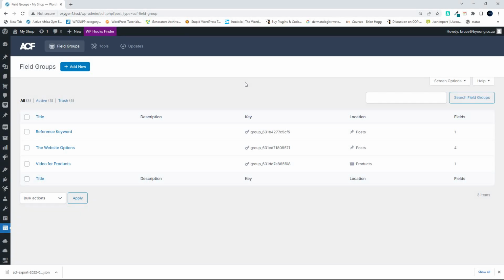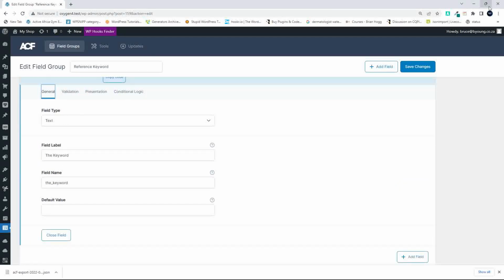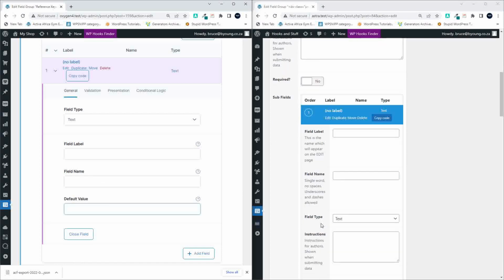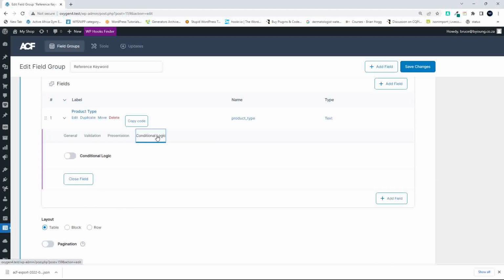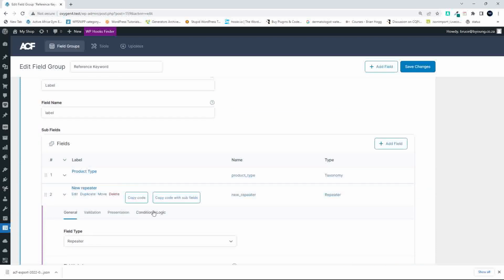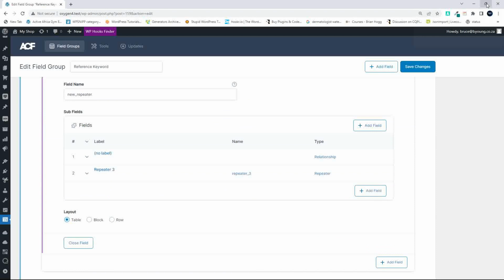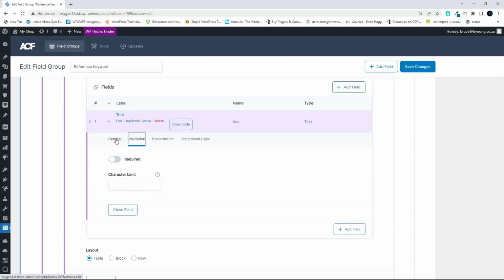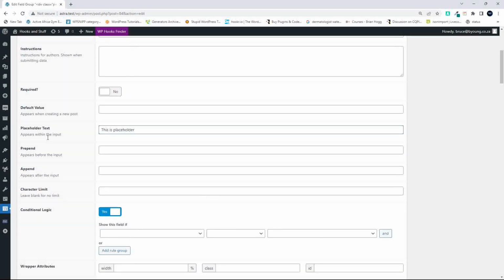ACF Version 6 RC3 - A UI update. A side-by-side comparison - but is it better click, click click...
Advanced Custom Fields, the most popular custom field plugin is getting a UI update that introduces a lot of tabs and a lot more clicks. The comparison shows the differences and how the changes and new styling affect the workflow.

To tab or not to tab...? that is the question

As a long-time user, working with a lot of custom fields I far prefer the scrolling option. You could see all the settings associated with each field and what changed if you selected a similar field, at a glance. The tabs introduce a new dimension by grouping the data into separate tabs. If you want to check any settings it's no longer click and scroll but click and click and click. Small differences but they do slow down the workflow. Checking between fields will take longer and you'll have to remember what's on each tab.

The tabs are also added to the settings as to where to place the field group. No longer scroll and check, but scroll and click and click and click.

This isn't the final version so we'll have to wait and see what the final UI looks like. As it is RC3 there probably won't be too many changes.